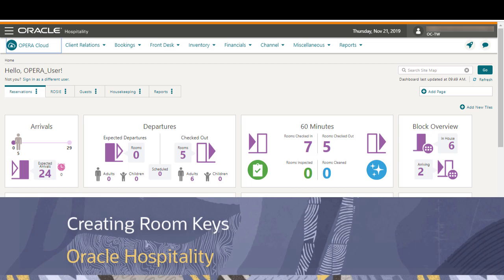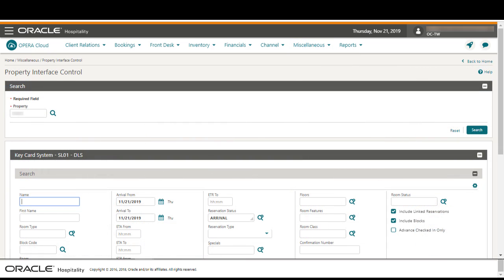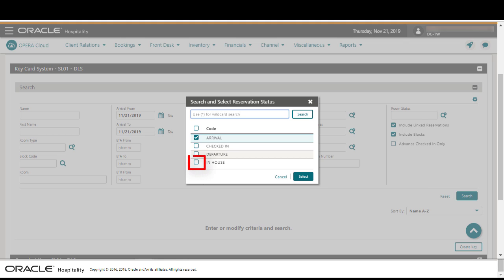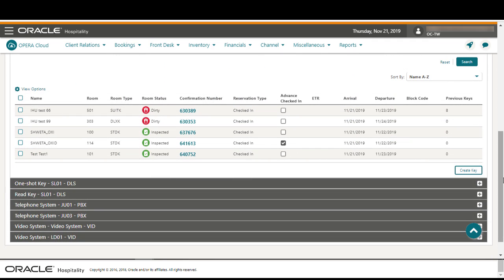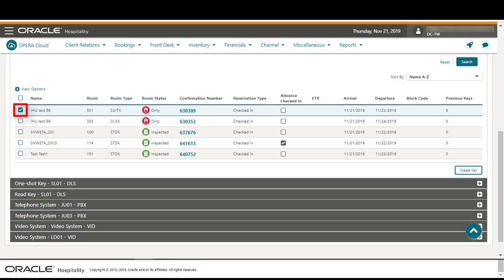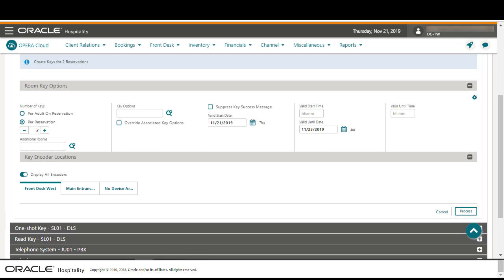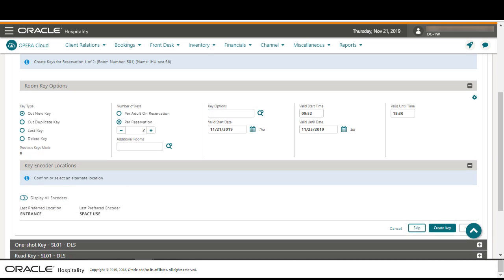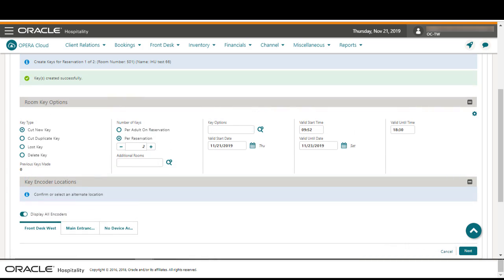Hospitality Documentation–OPERA Cloud: Creating a Room Key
In this video, you will learn how to create a room key in OPERA Cloud